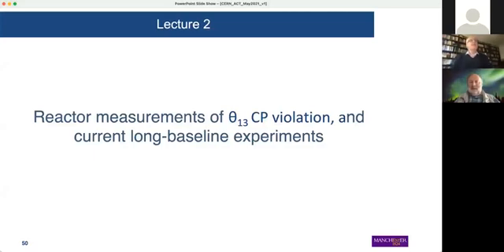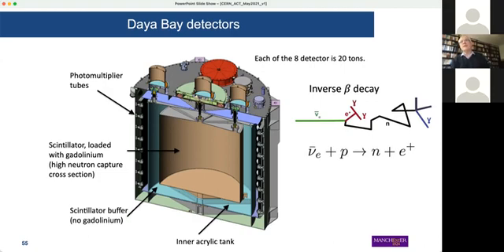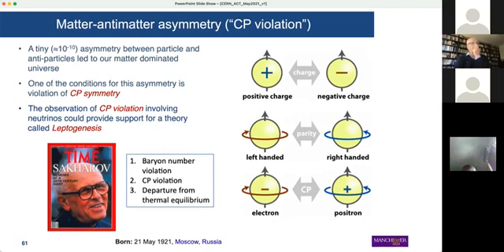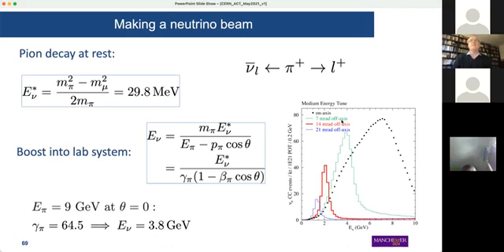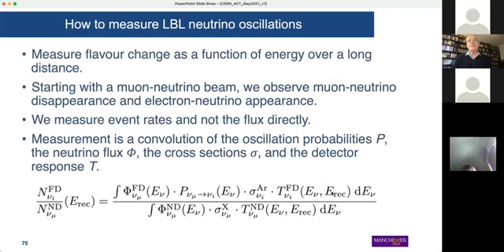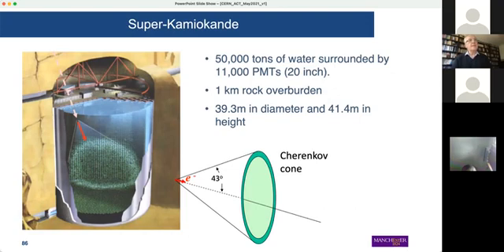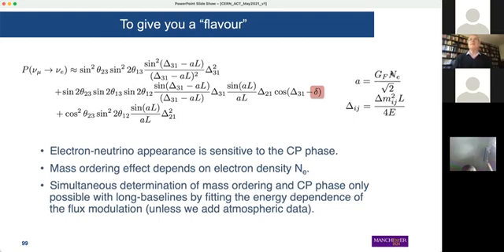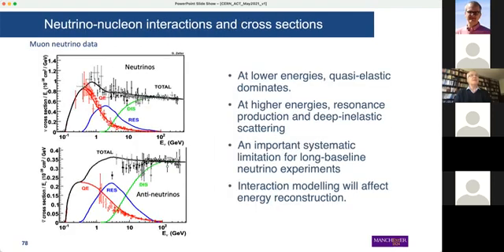Neutrino lecture 2 Stefan